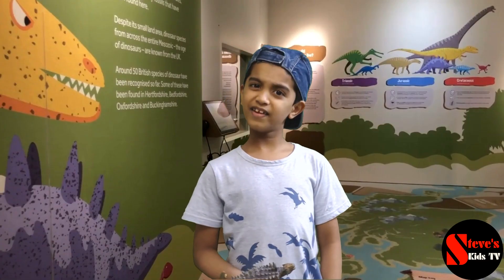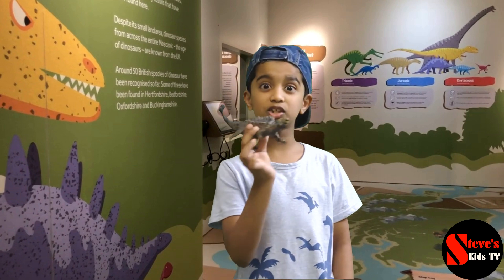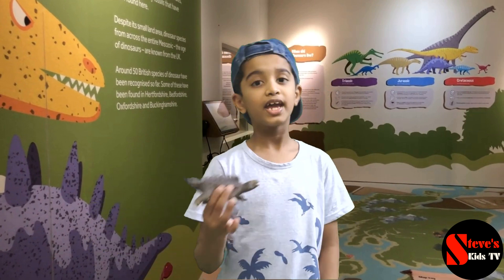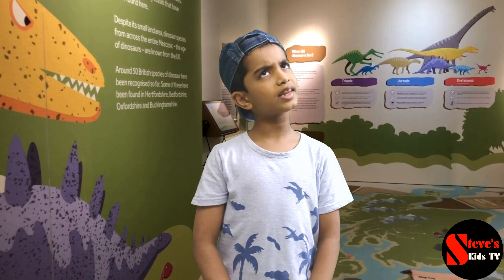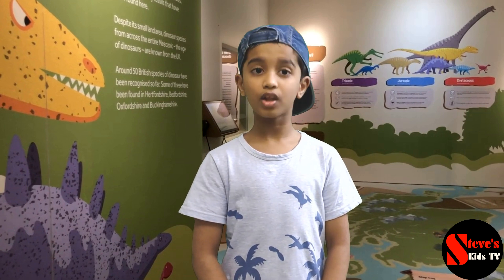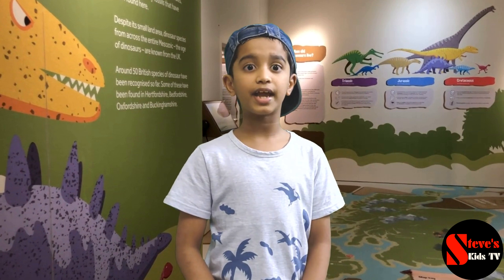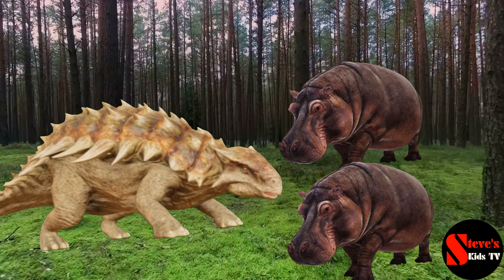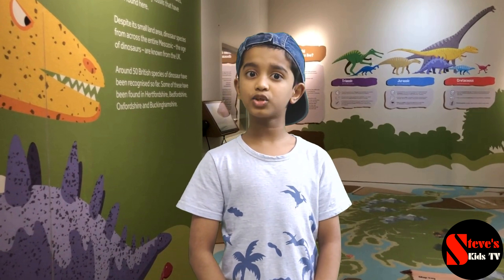All about ANKYLOSAURUS | How does the INDOMINUS REX kill the ANKYLOSAURUS in Jurassic World?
Hi All,

I'm starting a Dinosaur Facts series with this episode. It features the Cretaceousperiod dinosaur Ankylosaurus and also how it was killed by the IndominusRex in the movie JurassicWorld. You will get to hear a lot of cool details about the strong militarytank like dinosaur which is very heavy and more than double the weight of a hippopotamus. The name Ankylosaurus was given by the American Paleontologist Barnum Brown, it's a quadruped and a herbivore.

Please check the following link to watch the episode where I talk about the namesofdinosaurs in the AtoZorder

Here's the link to the episode with all my toydinosaurs

If you enjoy the video, please LIKE it.
Also SHARE with your family and friends.

Credit: Giphy.com / Creative Common Images & Videos / / pngtree.com